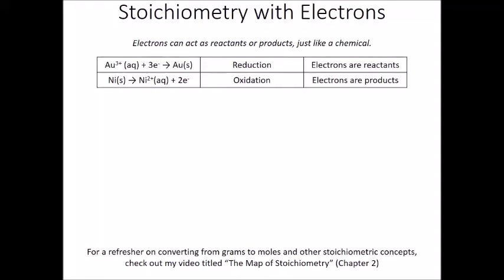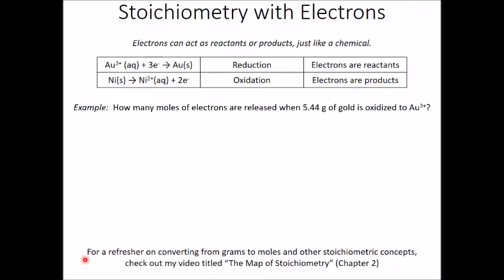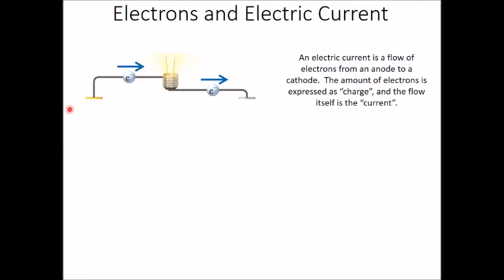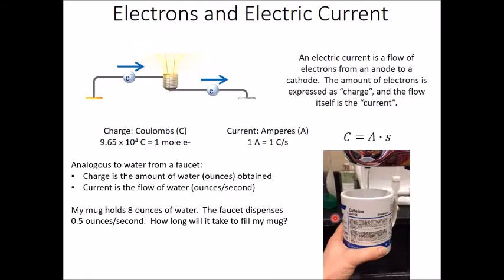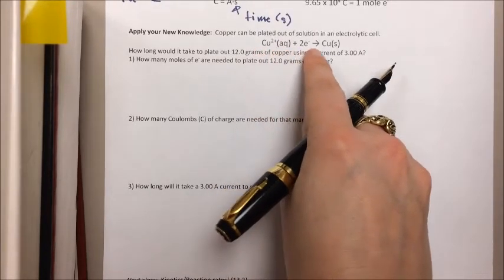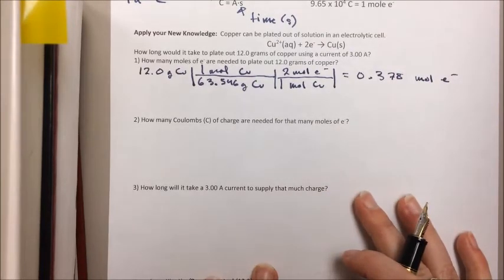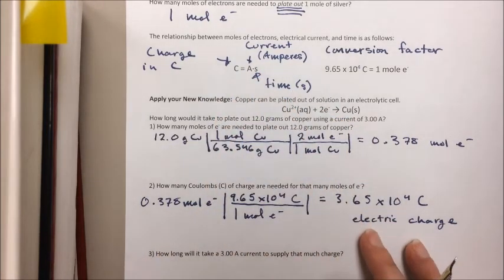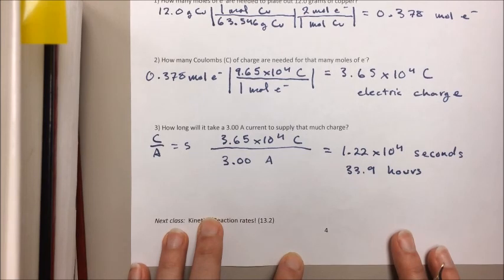Stoichiometry with Electrons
How to use electrons as a reactant or product, how electric current works and how we can calculate electric charge, and a worked example problem (Friday's last ANK).